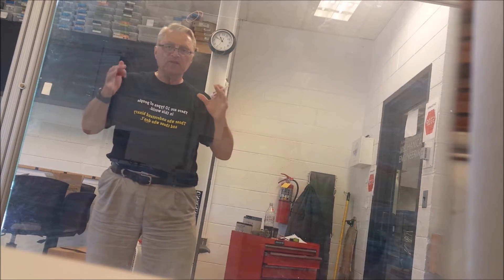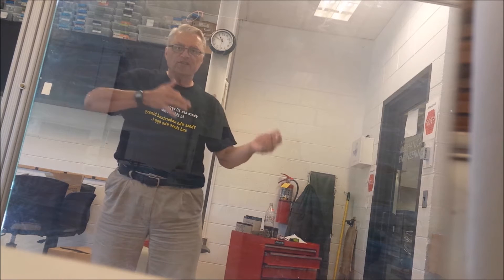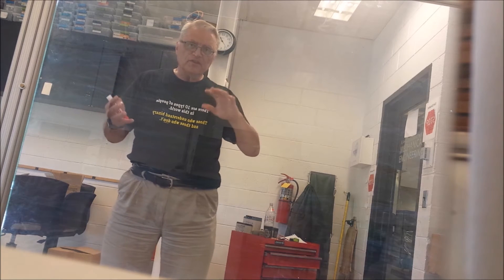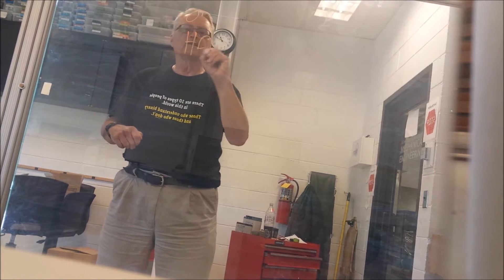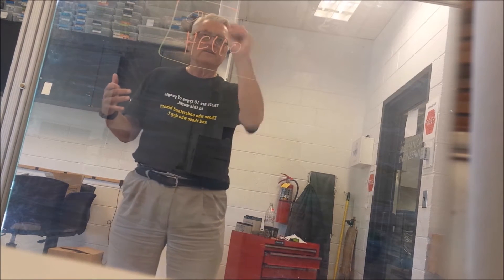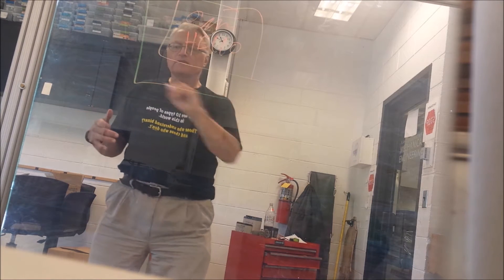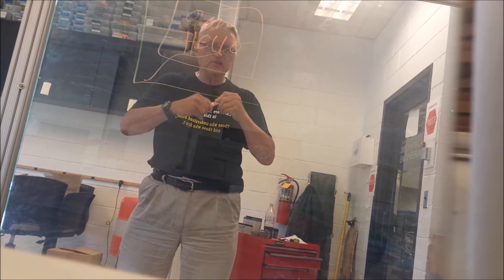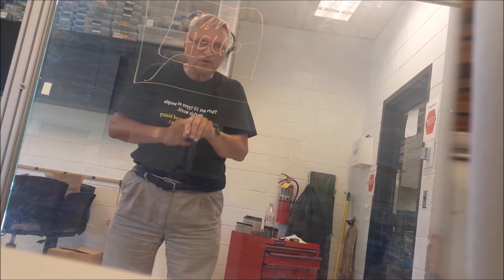Professional Quality Video using a Glass Marker Board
Or not.